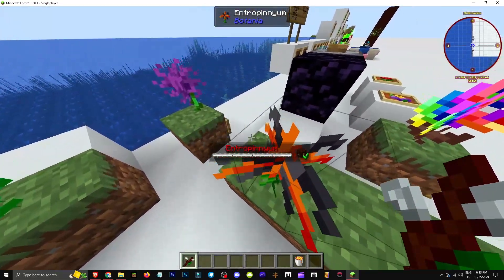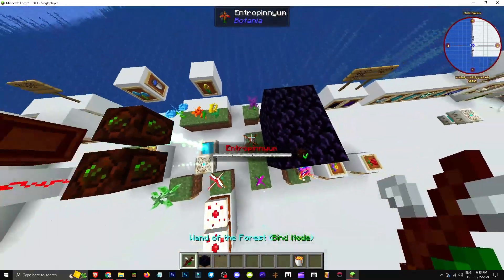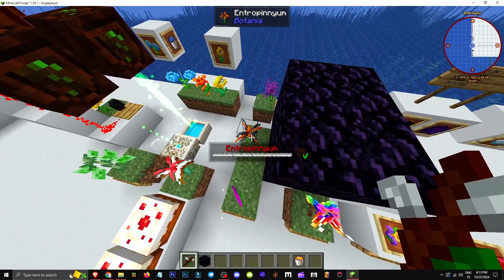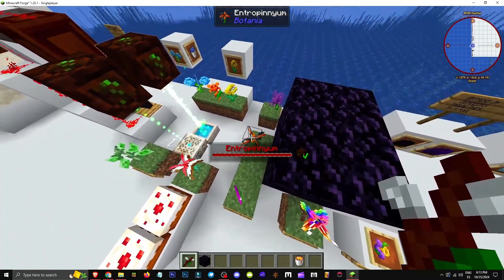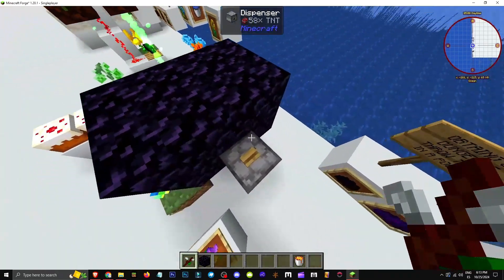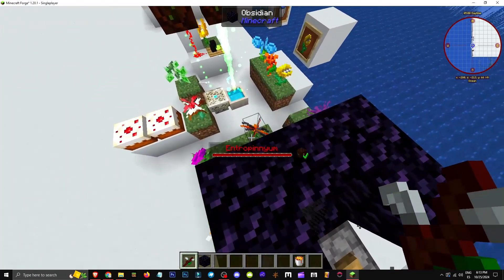🟨 HOW ENTROPINNYUM MOD BOTANIA WORKS - MINECRAFT